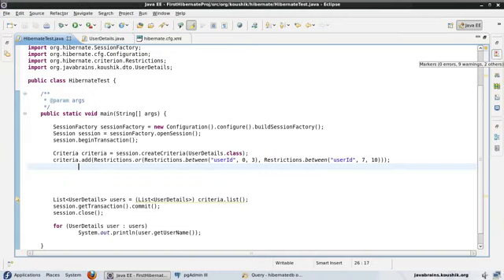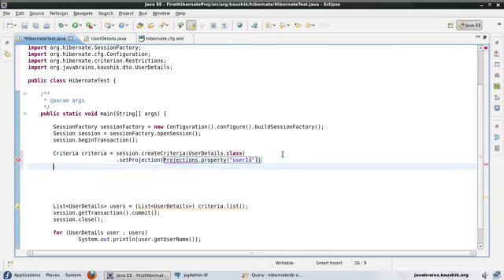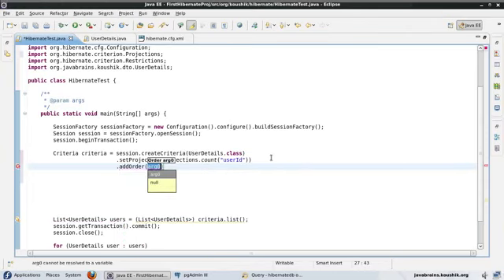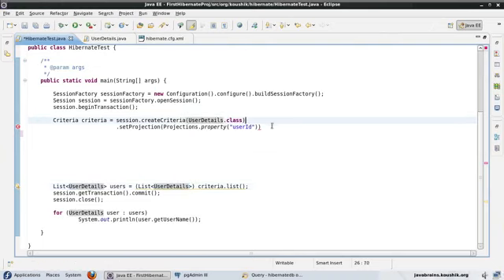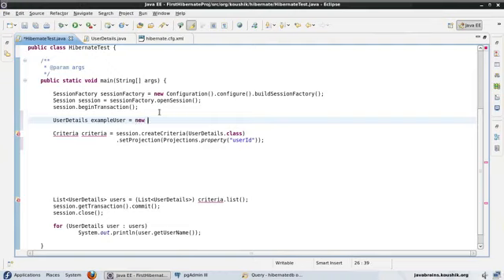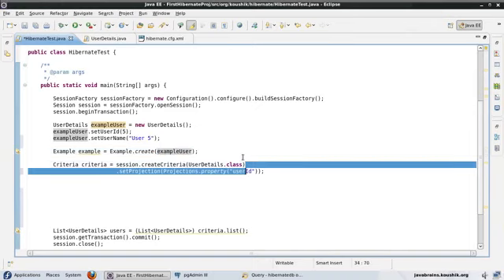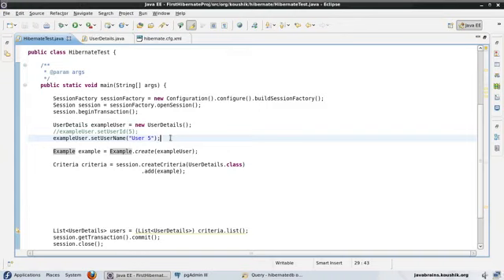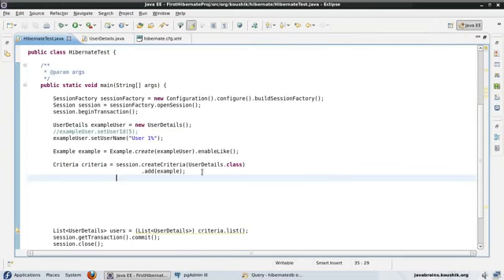Hibernate Tutorial 31 Projections and Query By Example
Projections and Query By Example